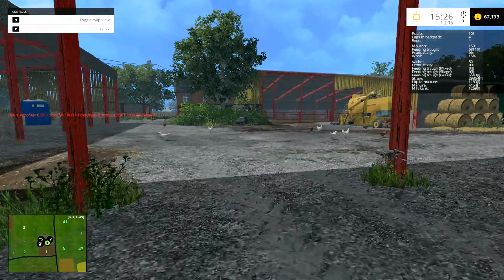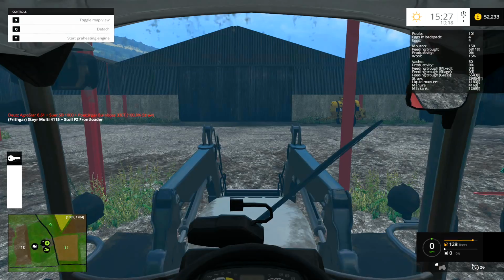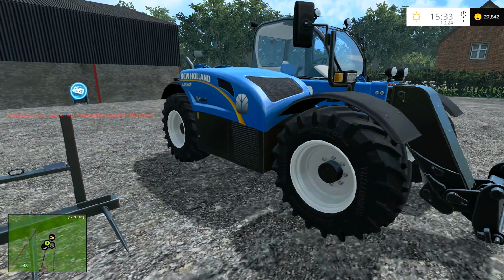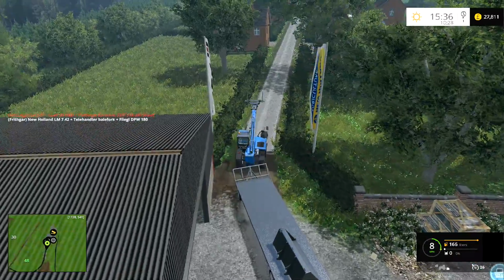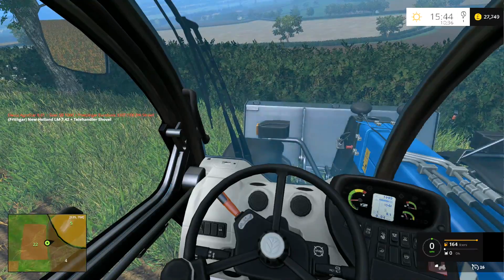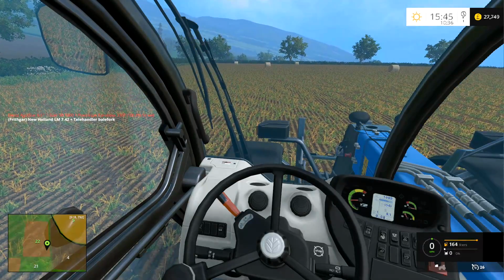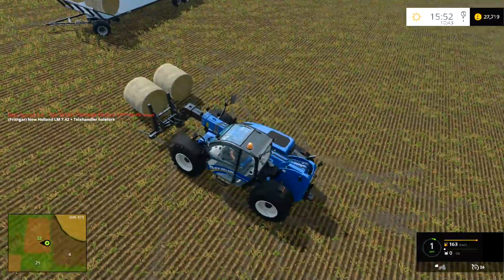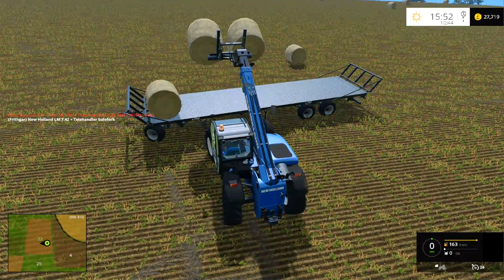Let's Play FS15 Melbury Estate #9: Bale Collection With New Holland LM7.42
In today's Let's Play Farming Simulator 15 video, on the amazing Melbury Estate:
We need to buy our new telehandler, which you've all said is going to be the New Holland LM7.42.  In order to buy it I'm going to need to sell a few items to generate some cash.  On the chopping block are one of the Agroliner trailers, the Steyr Multi 4115 and the front loader that it came with.  That will allow us to buy the telehandler, a couple of implements for it and a bale trailer.  Now all we need to do is figure out how to load the trailer!

Today's question 'What timescale do you want me to play this map in? 1x, 5x, or 15x?' Remember, it's your vote, it's your game!

The Melbury Estate Map is by Tommx55
A truly magnificent creation, we’re privileged to have map creators of this calibre out there!
Credits for the map
Daviec
NI Modding
Chief86
Decker_MMIV (FMC Modding)
Steffen30muc
Sandgrouper
getawfmoiland
Giants
willjsavage
Agi
martinbigM500
Germany Community Group
KIK
Ifan
Javier007
MMB Modding
mailman
Farmari99
ZeFir
Claasjaguar890
Tessmann85
jakub227
Marhu
Daviec
enzosnext
BulletBill83
LJW modding
fatian
javieroo7
juanathan
lsm modding
chriss 1988
kolbenfresser
zefir
mafia73
csmc
jauchebpaule
kazura
creative modding
imschonenwildcott
coufy
vanillaice87
Larsen modding
webalizer
sandgroper
vertex designs
a@acontracter
noddy_16v
Coreyc21
Massey8110
Bowmander
Mappers Paradise

both files: ZZZ_multiFruit.zip and ZZZ_multiFruitModule_Standard.zip

Any mods not specifically listed below can be found for download from the mods section of the official Farming Simulator

Features: •Over 100 vehicles and tools